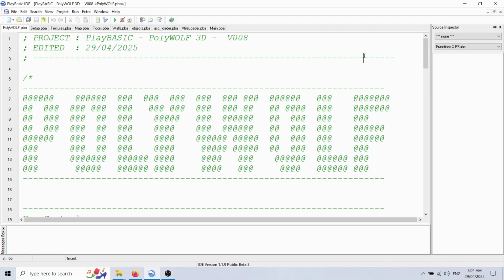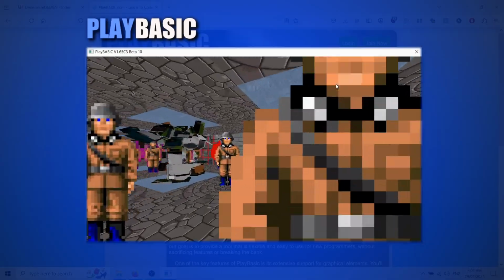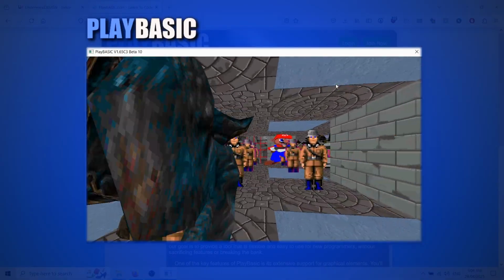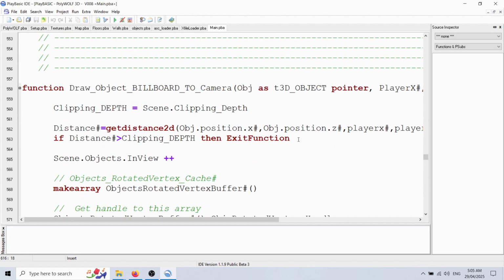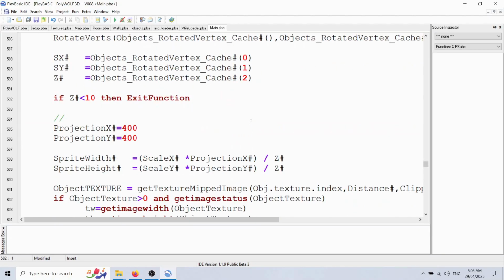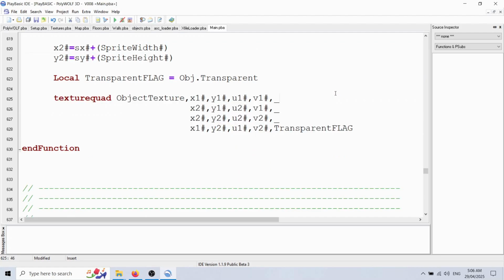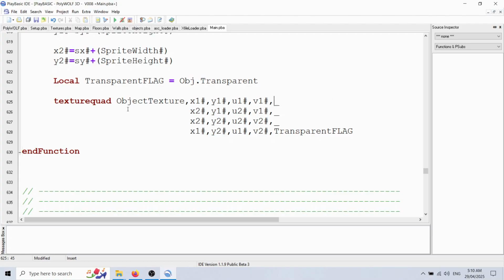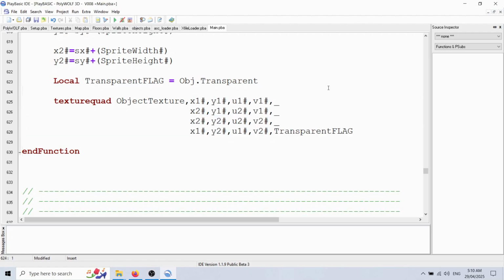PolyWolf V008 - Added BillBoard Sprites Support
🚀 **PlayBasic Polywolf Revision 8** is here! In this devlog, we showcase how **billboarding** has been added to the 3D engine — a powerful technique that lets 2D sprites always face the camera in a 3D world. Perfect for rendering characters, effects, and other dynamic visuals in classic-style game environments!

- New **billboarding system** using textured quads
- Integration of **sprite characters** into a 3D engine
- Loading **MD2 models** (Mario and mech examples)
- Overview of **alpha blending modes** and draw mode experiments
- Explanation of **depth cueing**, tinting, and sprite scaling
- Workaround for engines **without Z-buffering** (painter's sort method)
- Technical insight into PlayBasic’s object rendering pipeline

This update continues to push the boundaries of the **Wolfenstein 3D-style raycasting engine**, blending 2D and 3D rendering techniques with practical coding tips for indie developers and retro game fans.

🔧 **Perfect for:**
PlayBasic users, game devs working on 2D/3D hybrid engines, retro-style FPS creators, and anyone learning about custom rendering systems.